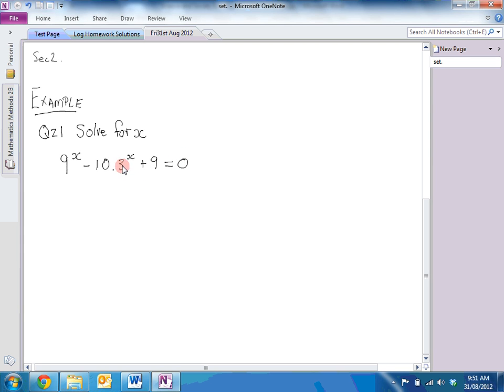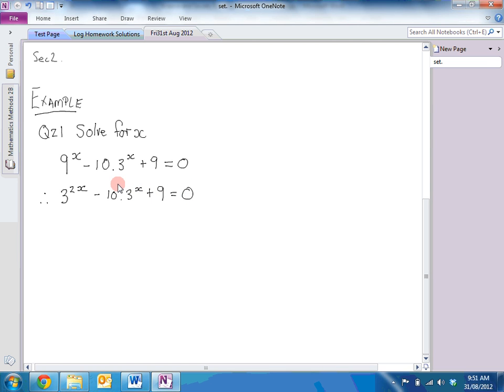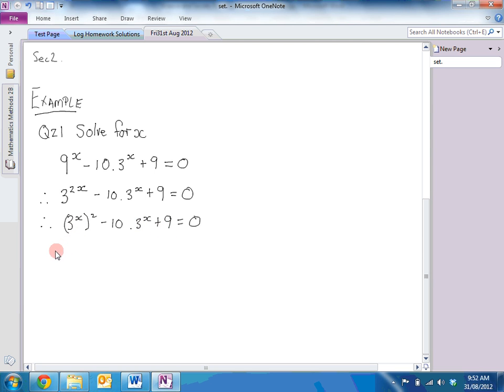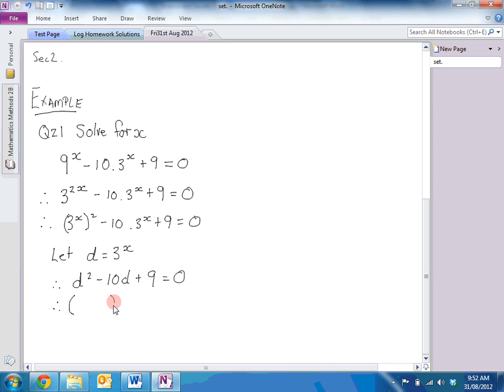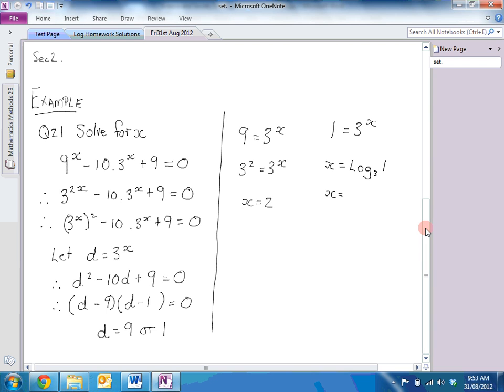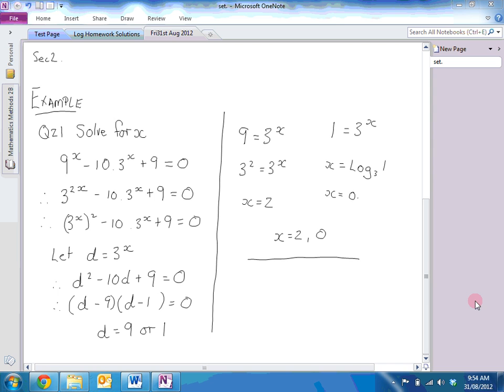How to solve a Quadratic with Exponentials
This video will lead the user through an example of a quadratic equation with exponentials